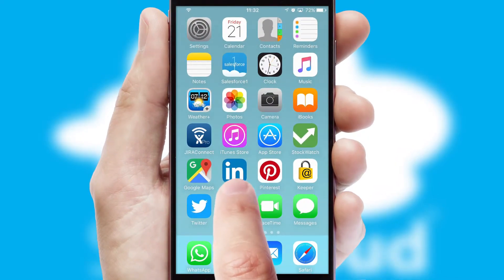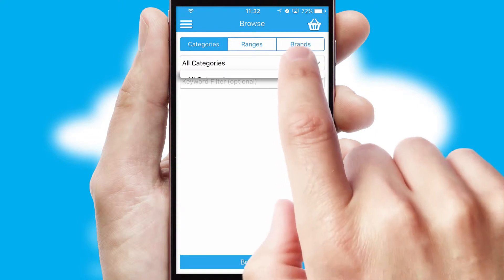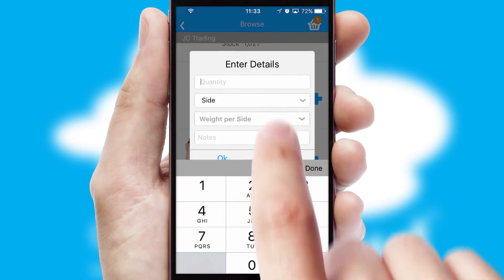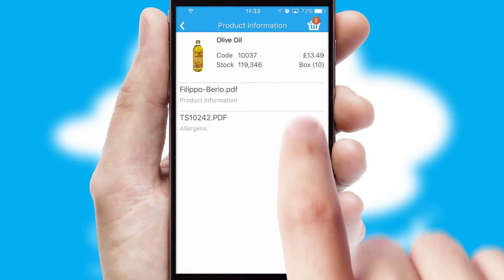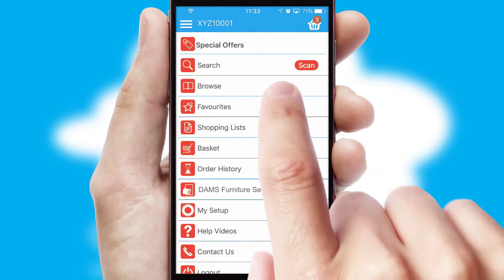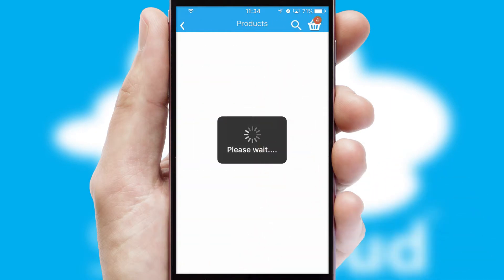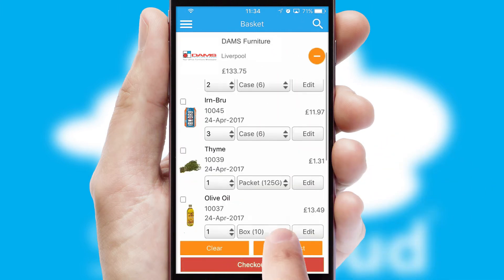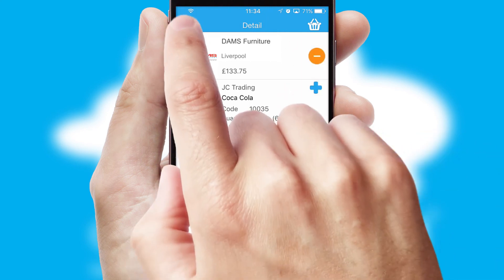DAMS Furniture - Mobile App Preview - DAM675W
This is a preview of what a mobile ordering app designed for DAMS Furniture and powered by SwiftCloud could look like. This video has been prepared specifically for the team at DAMS Furniture and not for general marketing purposes.